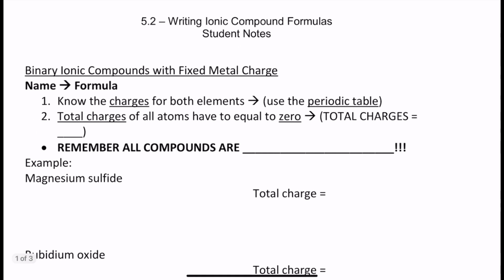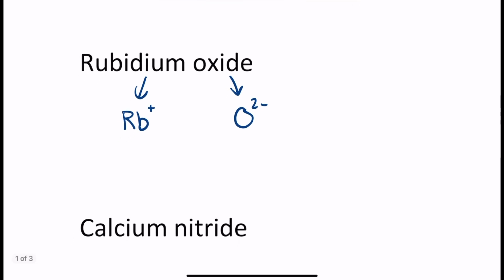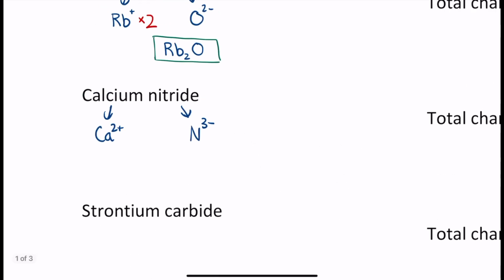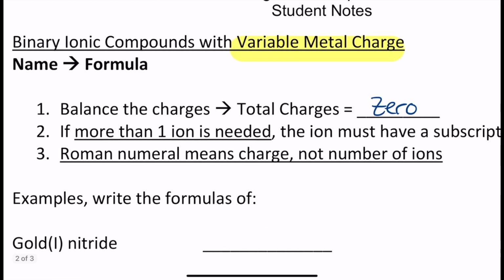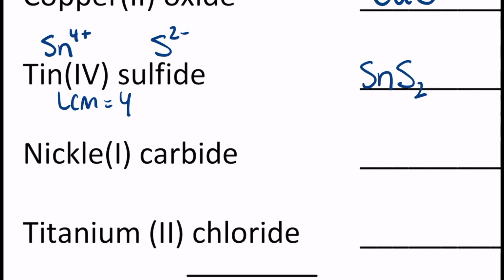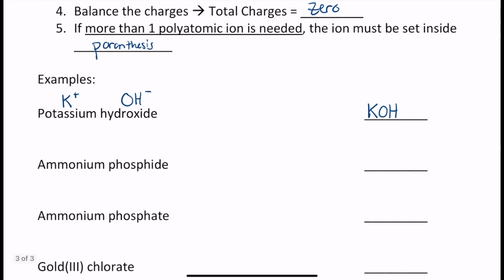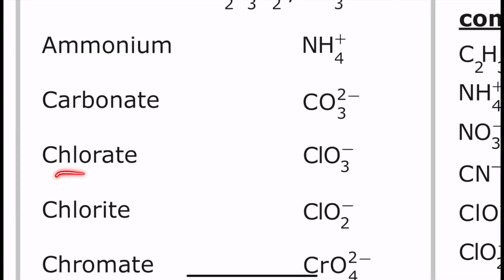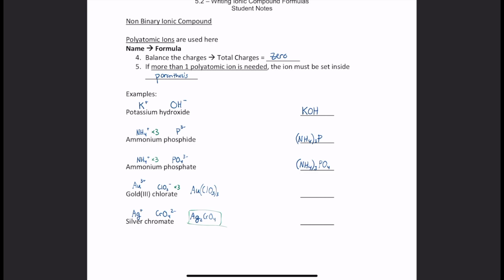How to Write Ionic Formulas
How to write ionic formulas with fixed metal charges, variable metal charges (roman numerals), and polyatomic ions.

These are titled the 5.2 notes in-class.

1:00 - writing binary fixed charge formulas
11:51 - writing binary variable charge formulas (roman numerals)
18:42 - writing nonbinary formulas (polyatomic ions)